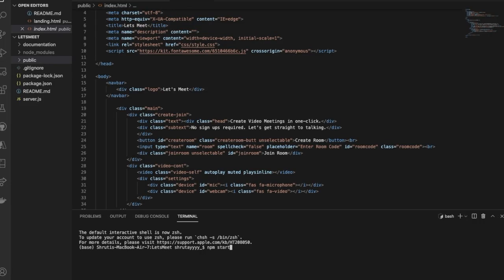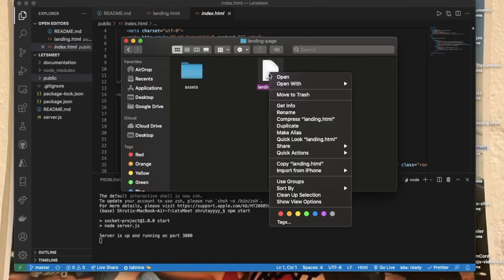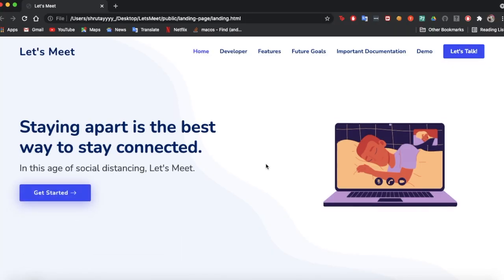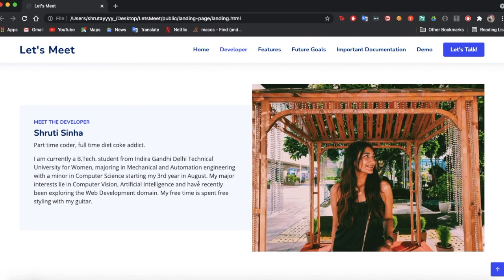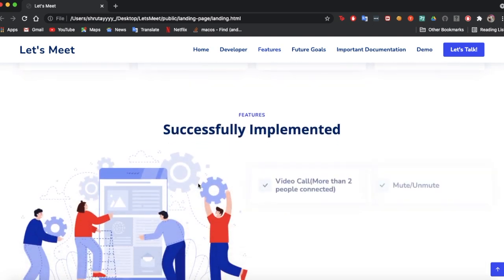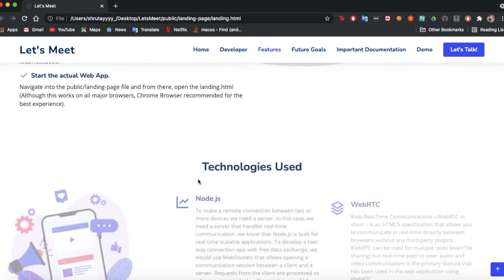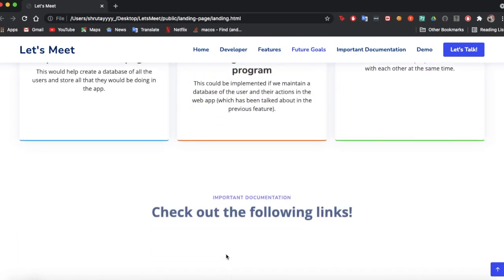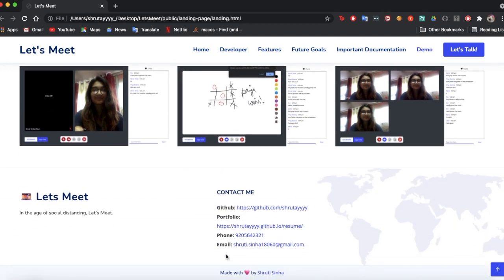Microsoft Engage'21 || Let's Meet!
**Minor correction, when you click out of the whiteboard, you'll not be starting a new meeting, only the whiteboard will close and you'll be back to your normal meeting that was already ongoing.

Project Name: Let's Meet!